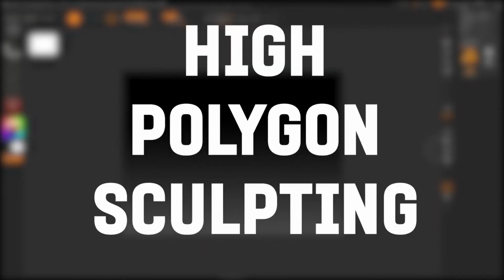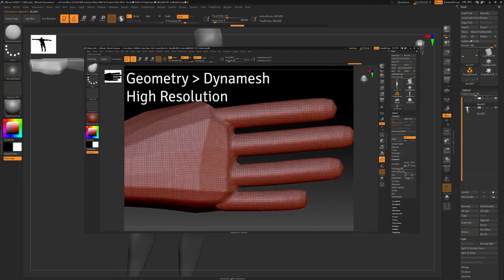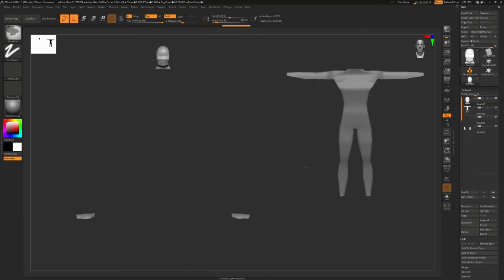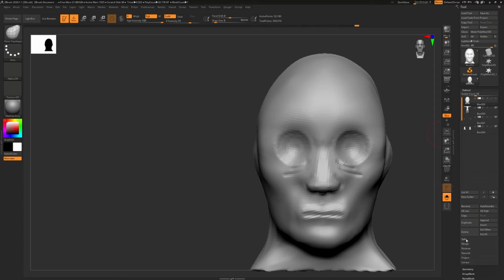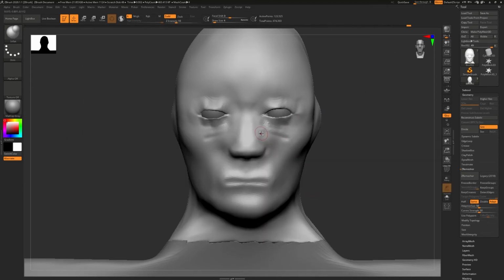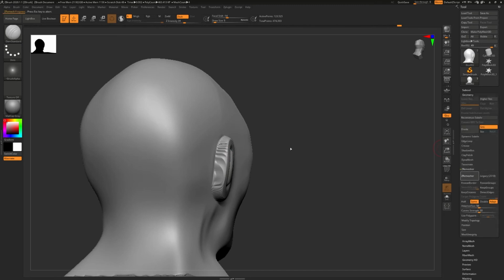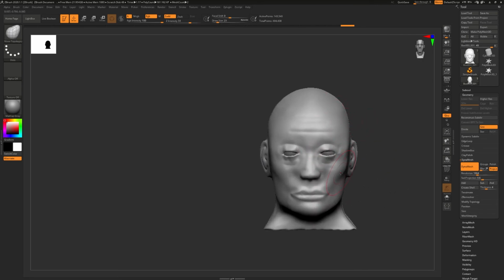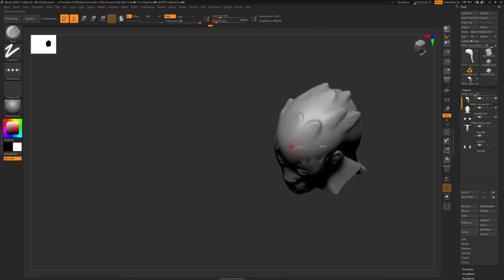2 High Poly Sculpting